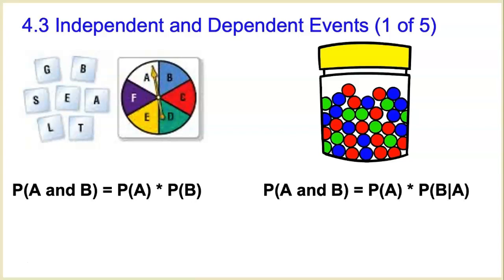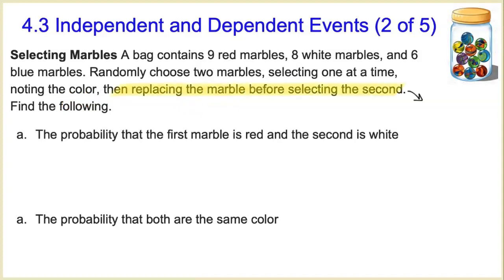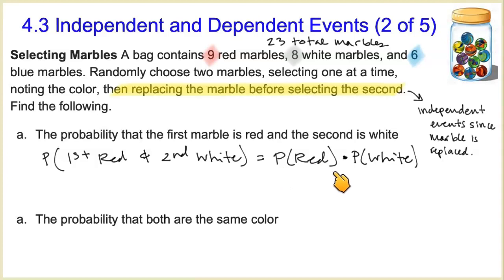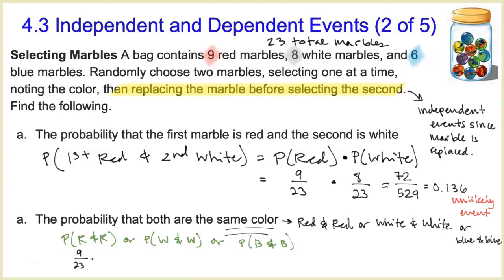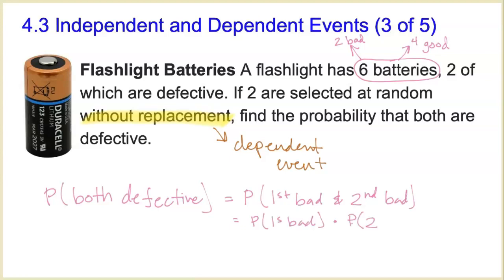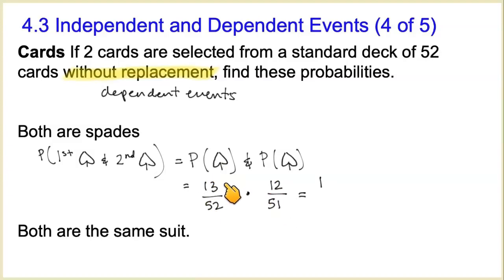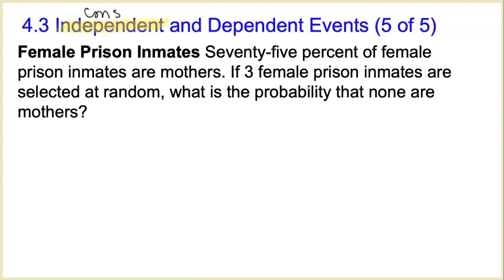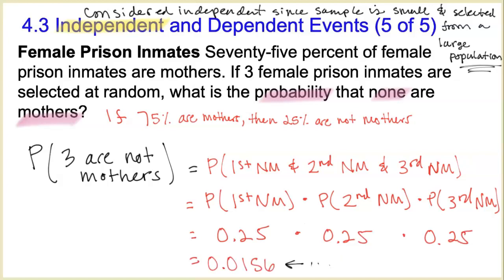Sec 4.3 Multiplcation Rule